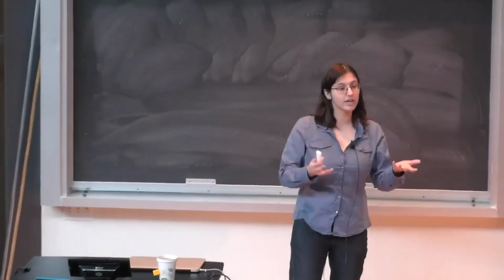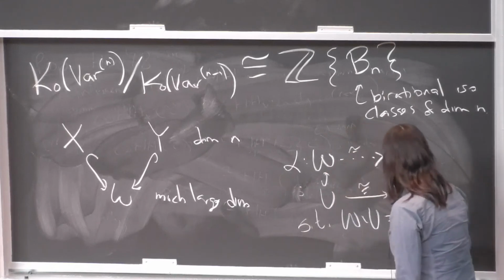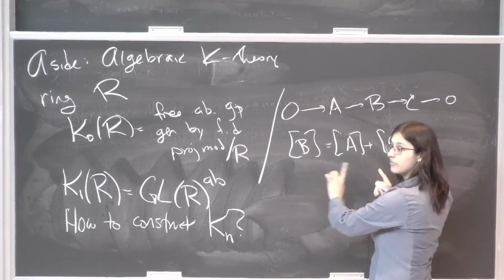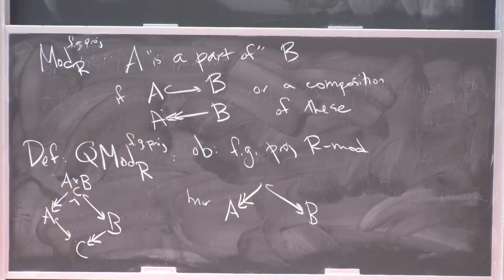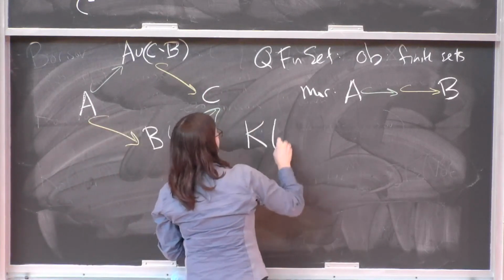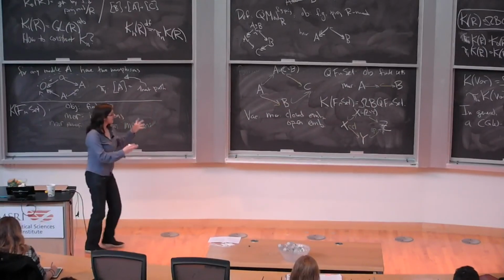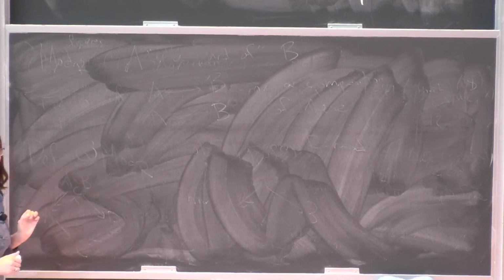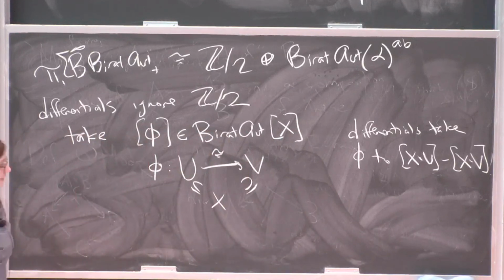Decompositions of varieties, birationality, and K theory (Inna Zakharevich)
In this talk we investigate the higher homotopical structure that can be added to the Grothendieck ring of varieties using algebraic K-theory. Using the tools of homotopy theory, we analyze this new structure to learn about how the dimension filtration on the Grothendieck ring behaves, and how it interacts with the birational automorphism groups.